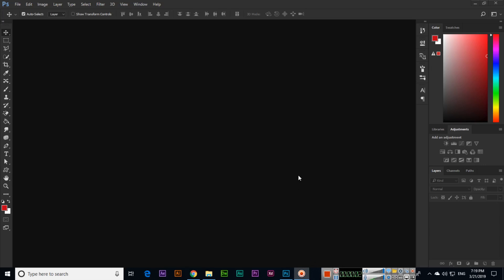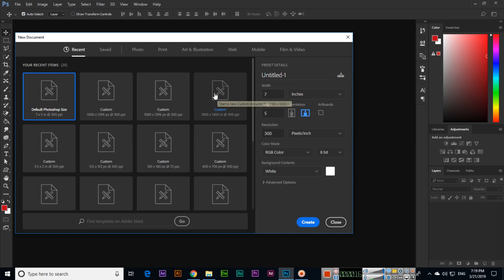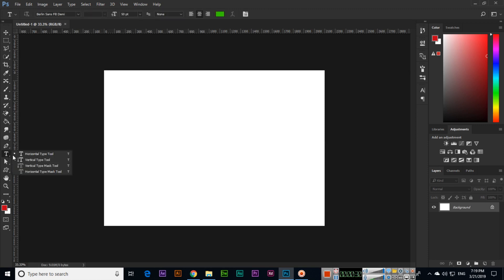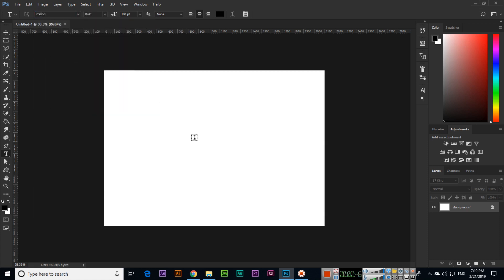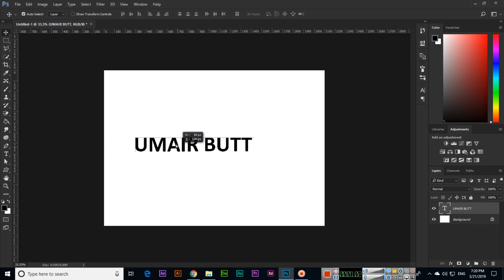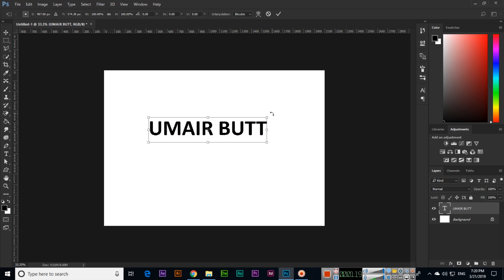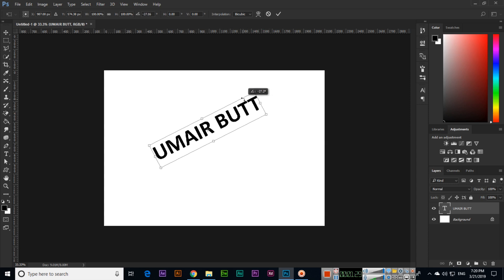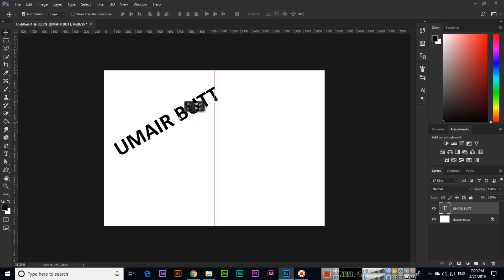How to Rotate Text in Photoshop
Learn how to rotate text in photoshop. Type the text using horizontal type tool, then use transform control and then rotate the text.